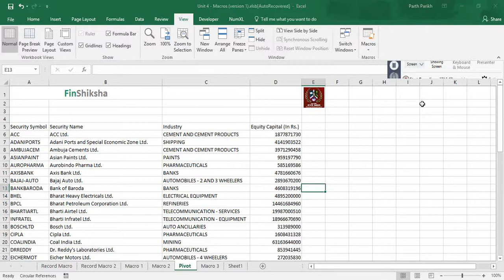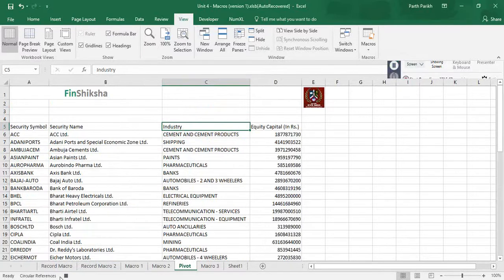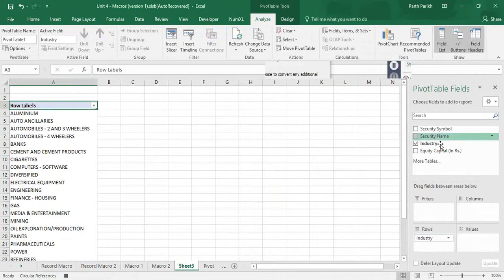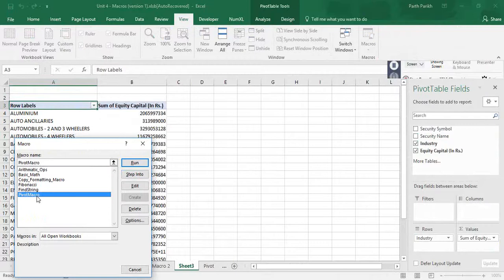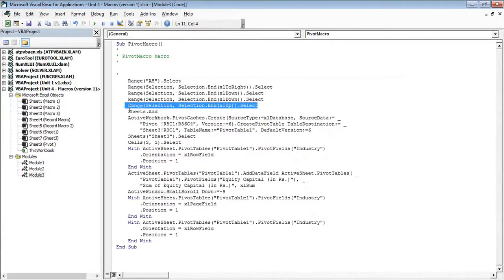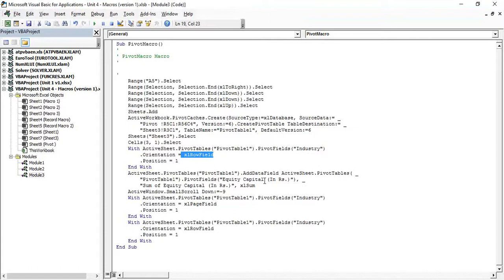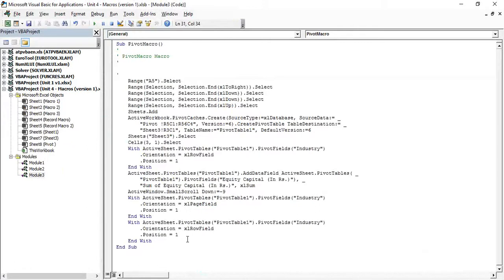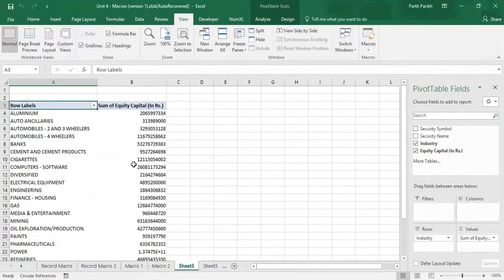Excel for Managers 2 unit 4.11